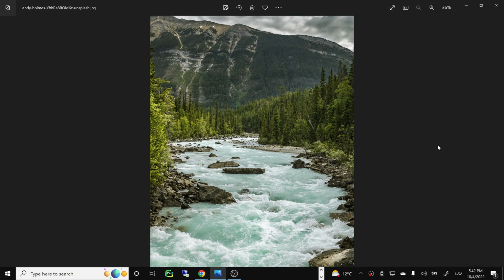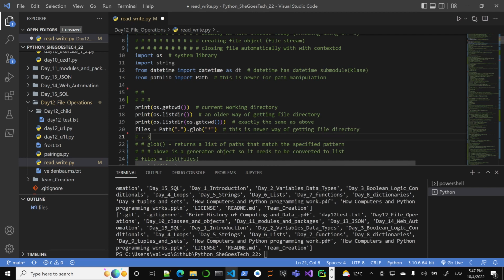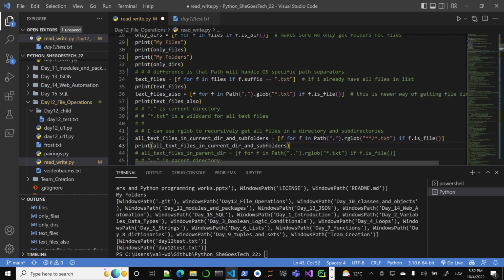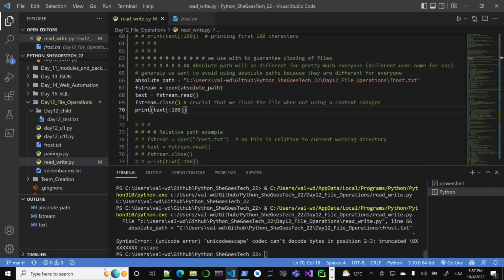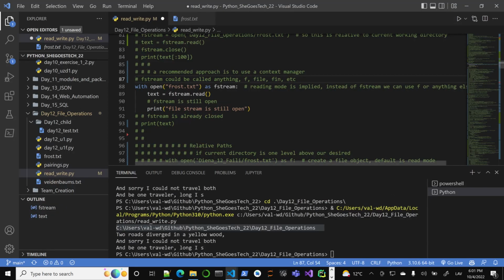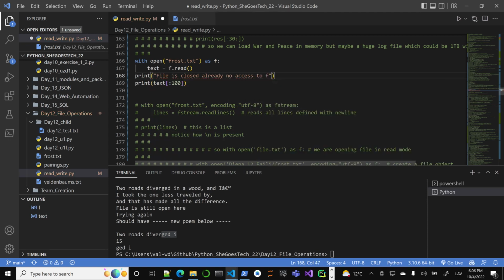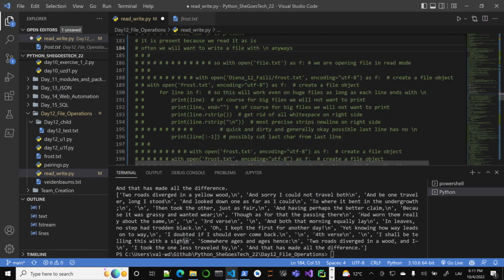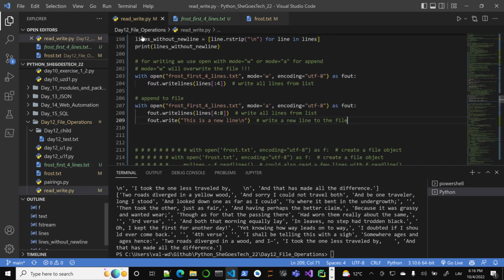Python SheGoesTech22 - Opening, Reading and Writing Files 2022 10 04 17 42 46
How to Open, Read, Write and Append files in Python